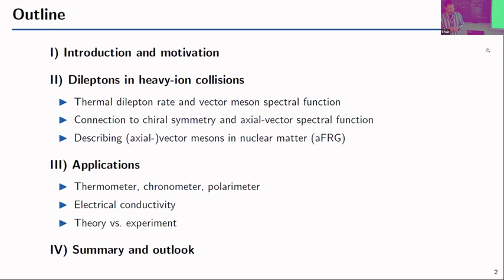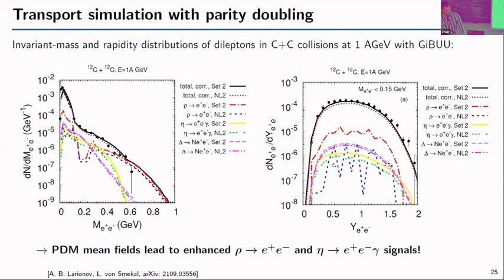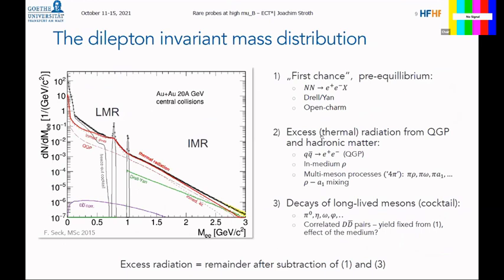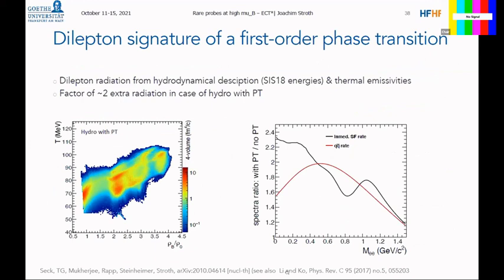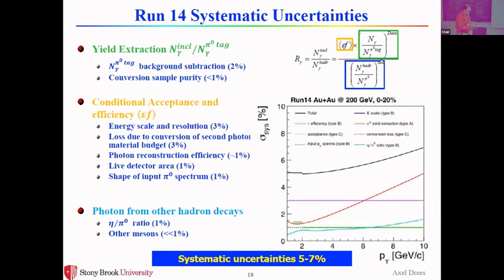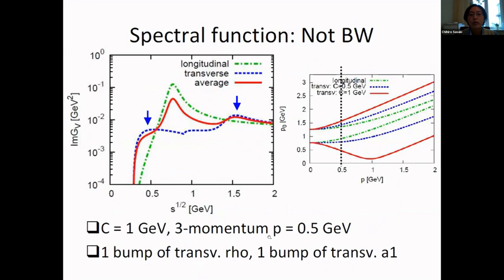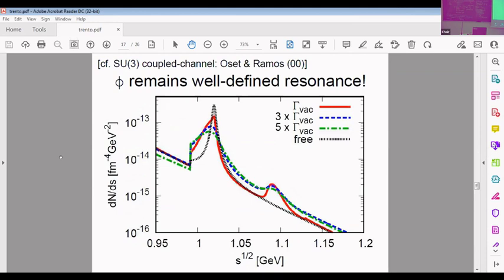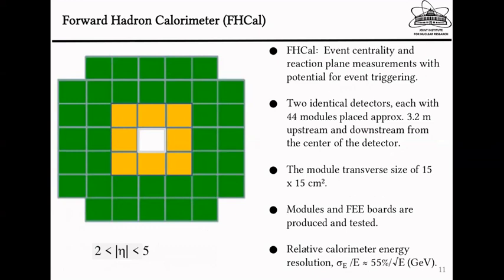Exploring high-µB matter with rare probes | 12 Oct 2021 | Tripolt-Stroth-Drees-Sasaki-Rode